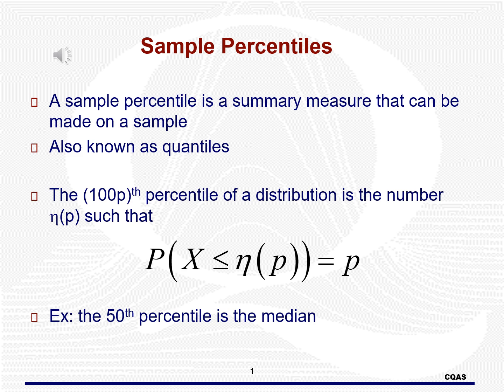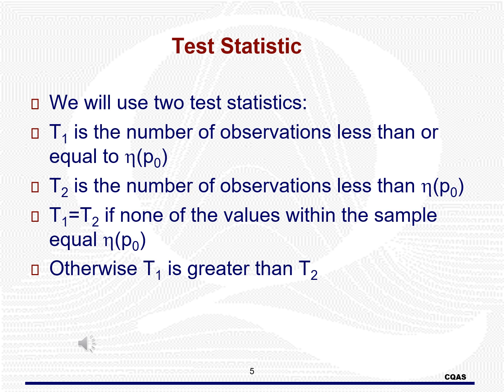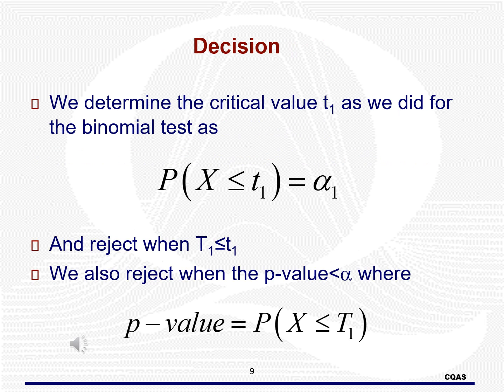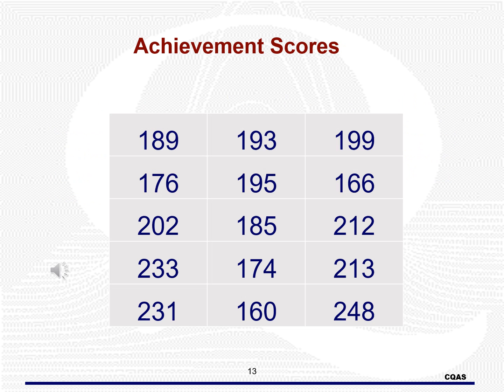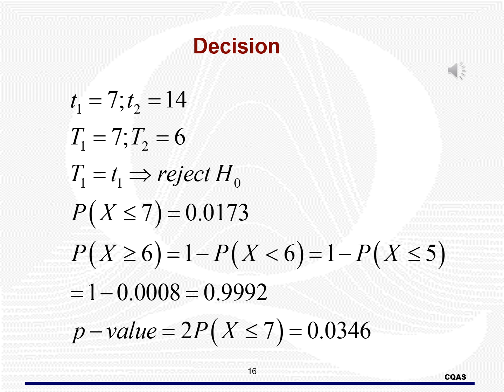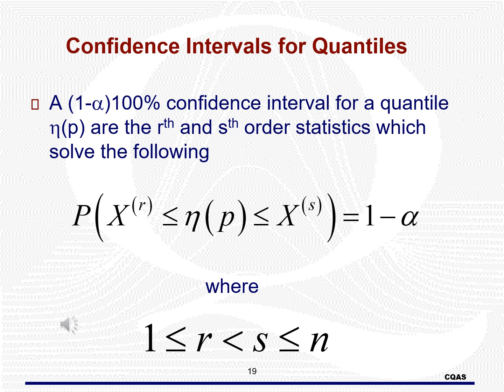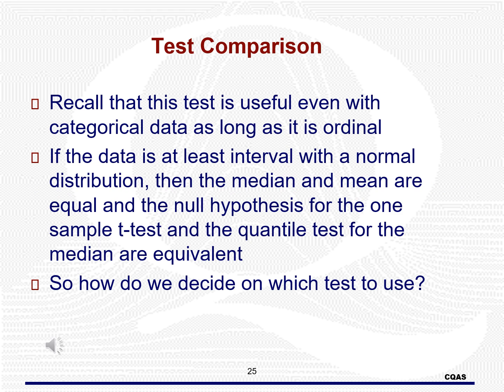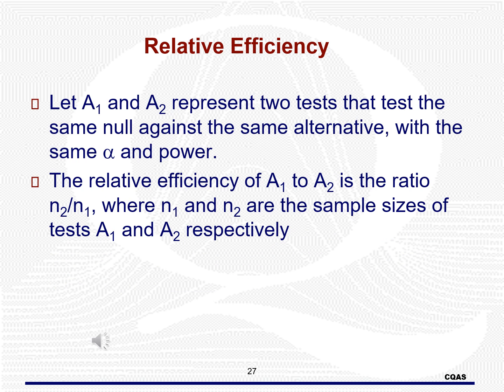Inference on Quantiles rev1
This is the lecture for Inference on Quantiles.